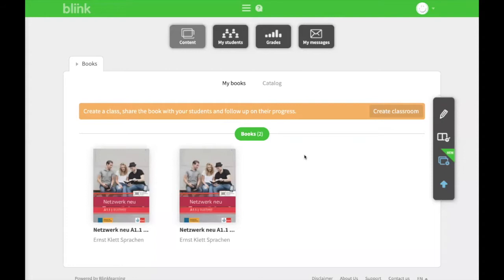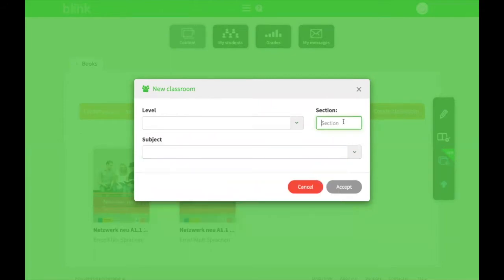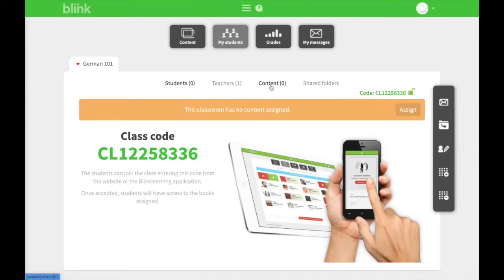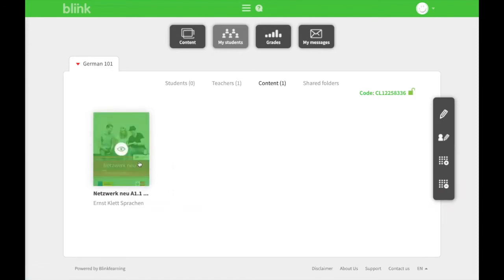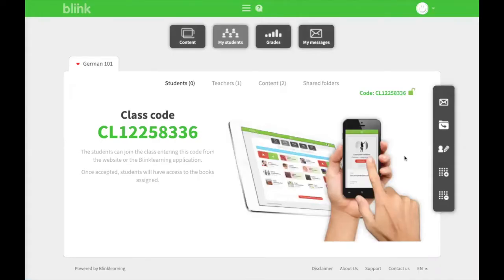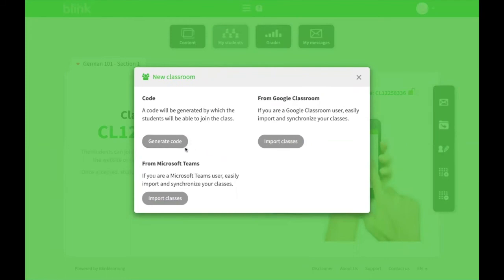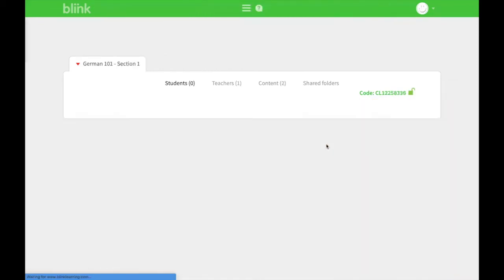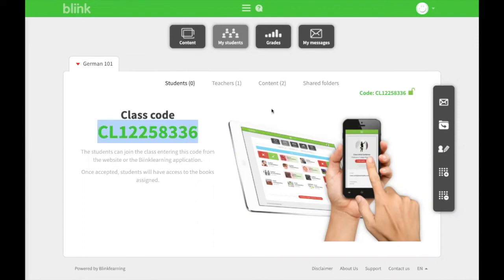Set-up a Classroom | BlinkLearning Tutorials for Teachers